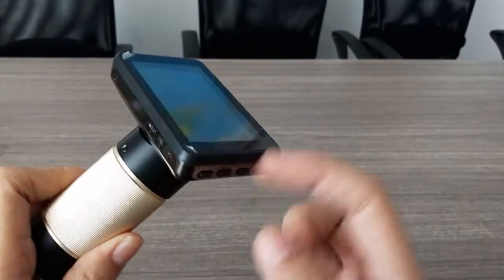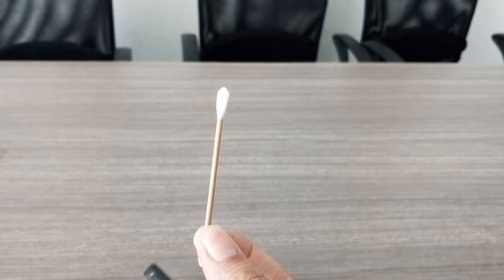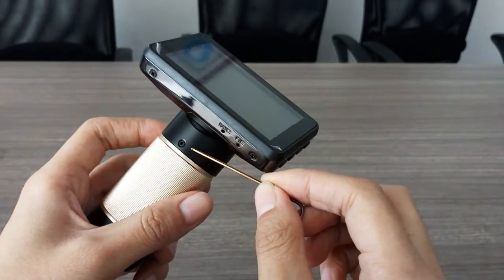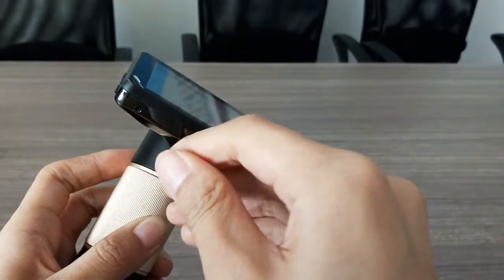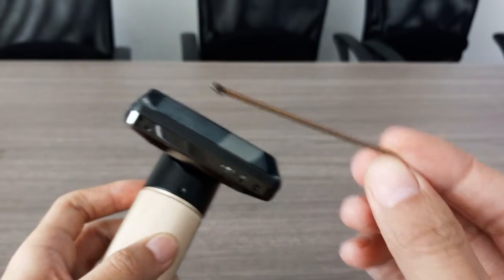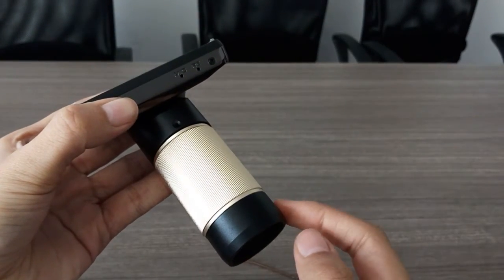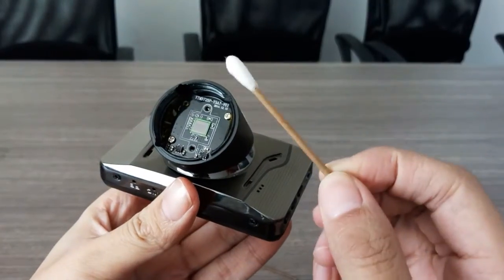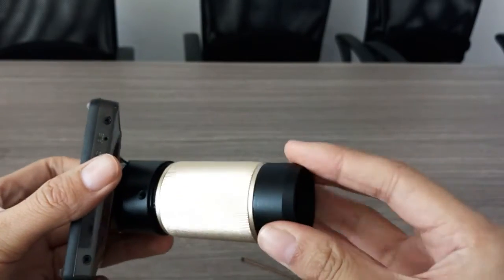How to disassemble the lens to get to the sensor